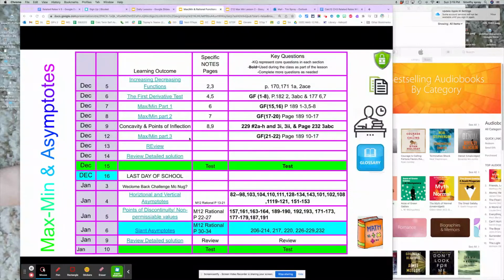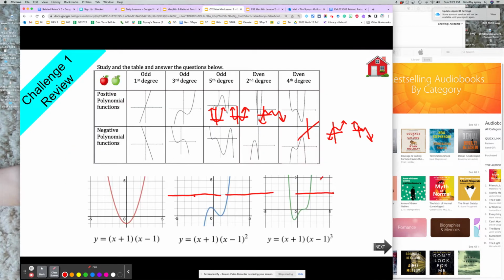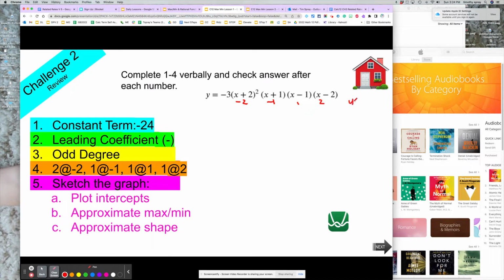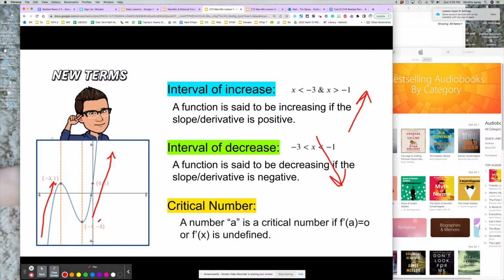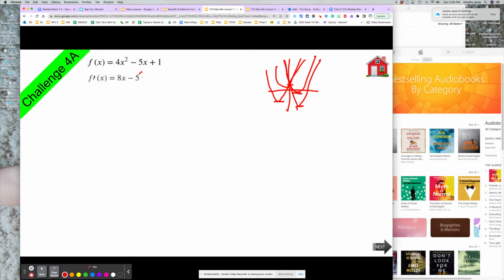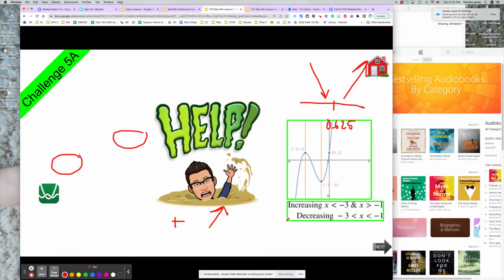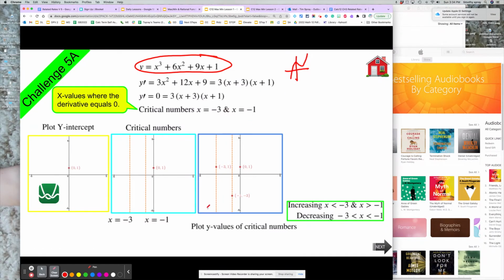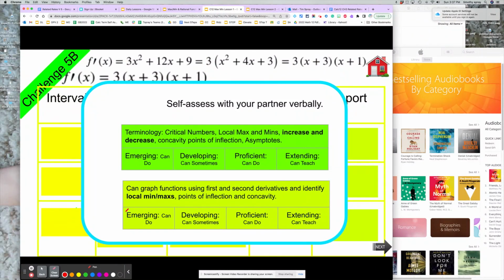Calc 12: Max/min Increasing and decreasing functions.